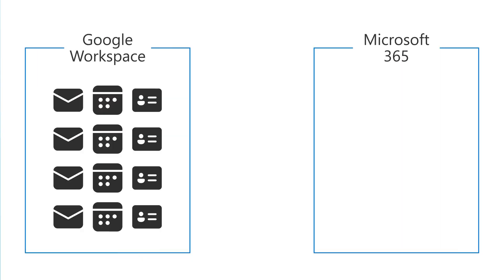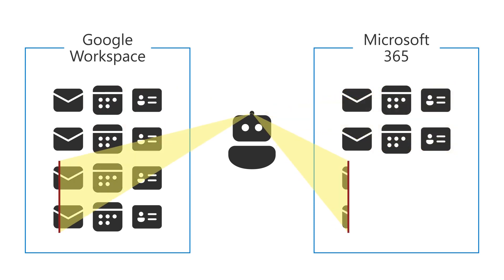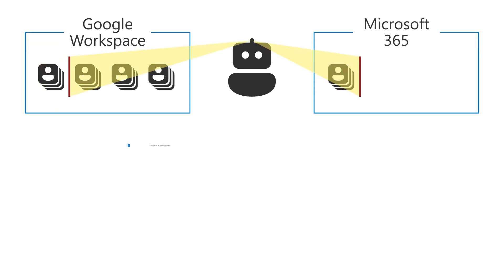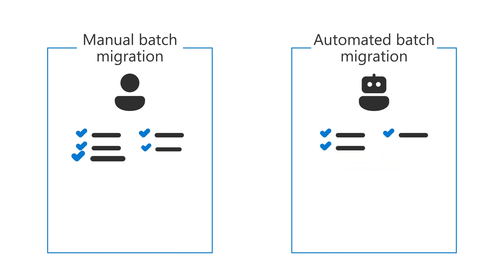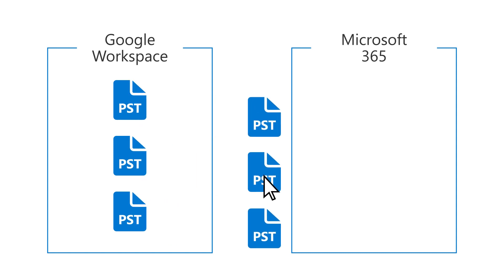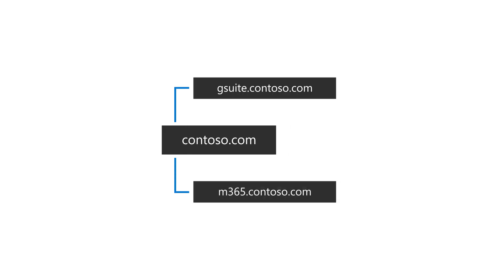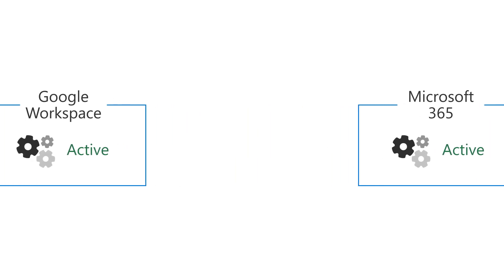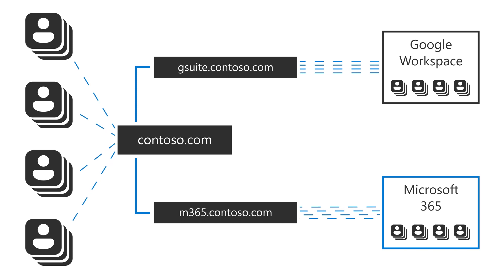Overview of how to migrate email from Google Workspace using an automated batch migration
Get an overview of the requirements and process for migrating your email, calendars, and contacts from Google Workspace to Microsoft 365 using an automated batch migration. The batch migration tool is available to you in the Exchange admin center.

This videos is the first of a playlist. The other videos in the playlist include:

Video 2: Prerequisites for migrating email from Google Workspace to Microsoft 365 through an automated batch migration